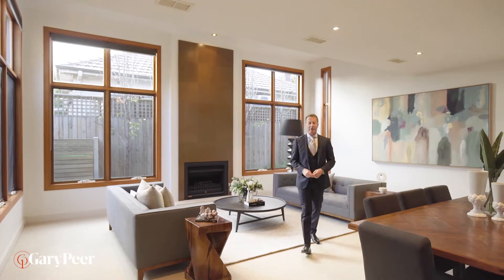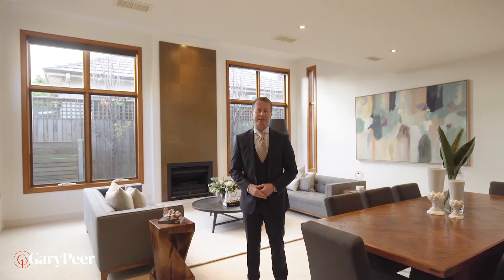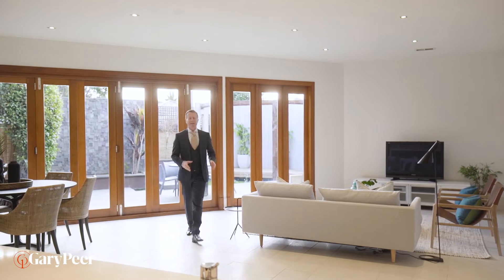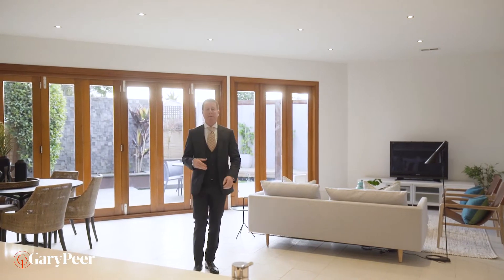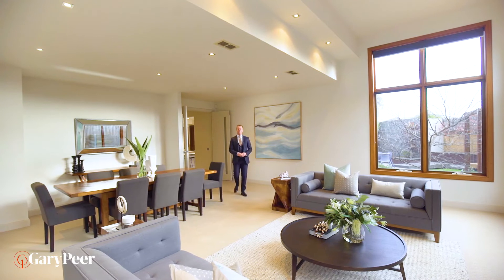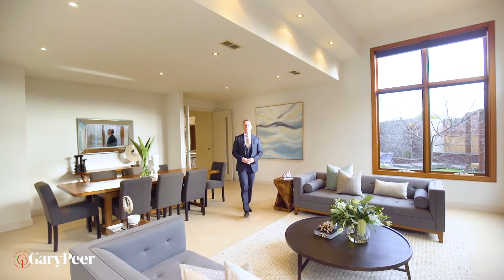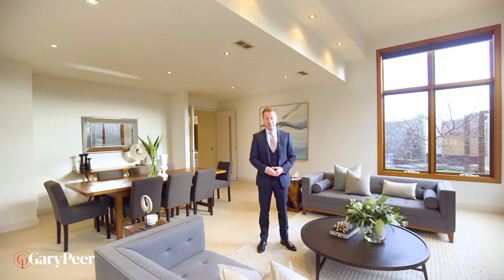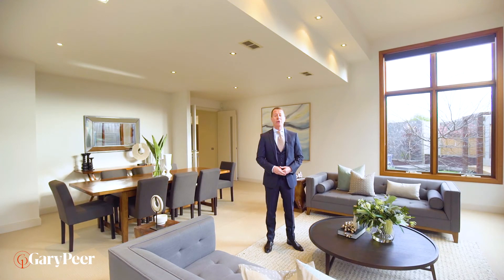1 Booran Road, Caulfield - Presented by Phillip Kingston